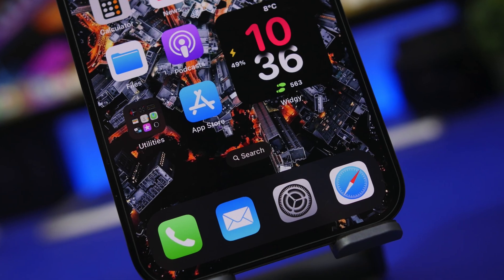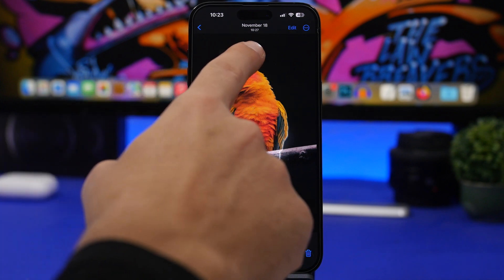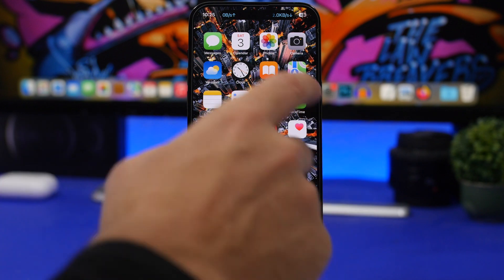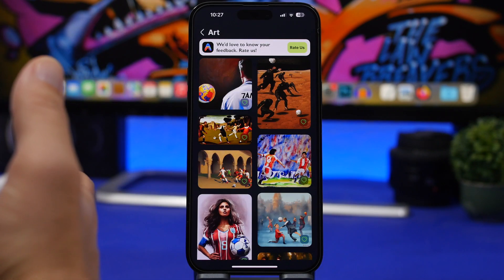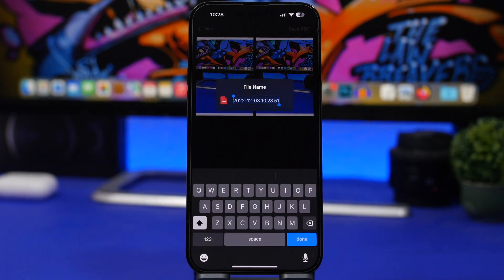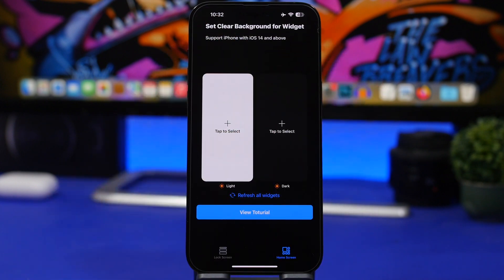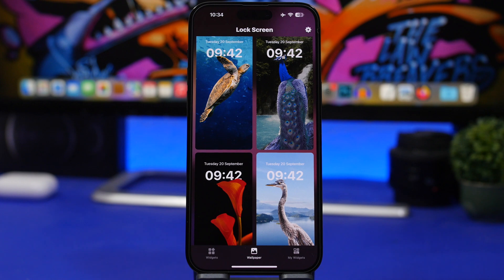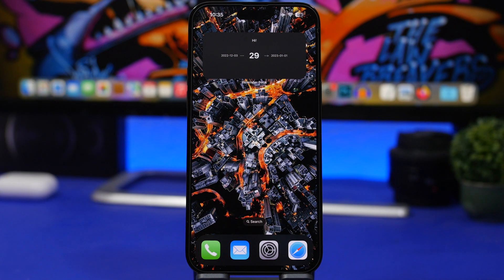MUST HAVE iPhone Apps - December 2022 !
Must have iPhone apps of December 2022. Best new iPhone apps that you must download this month.

Useful iPhone apps that you must download. Start December 2022 by downloading these awesome iPhone apps on your device. These apps can be downloaded for free and are very useful.

Intro 0:00
Kuvik 0:18
Auto Sticker 1:16
Widget Pack 2:15
Lock Screen 14 3:27
AiPicture 4:16
HaloPDF 5:01
ToDue 5:59
Widget Spacer 7:14
LockScreen Launcher 8:16
Reminder Book 9:35